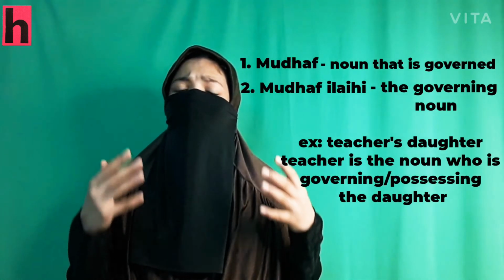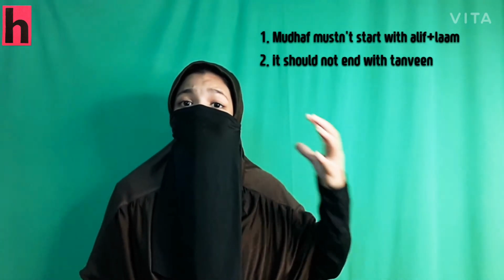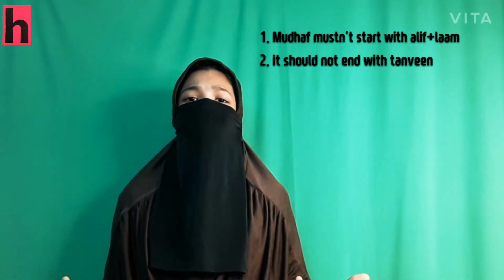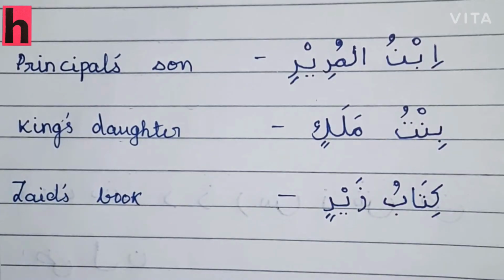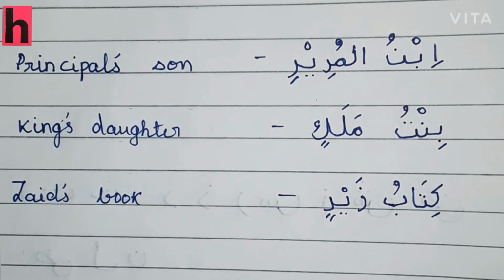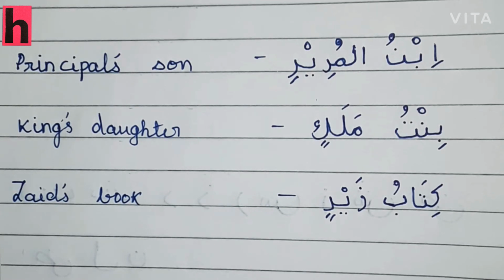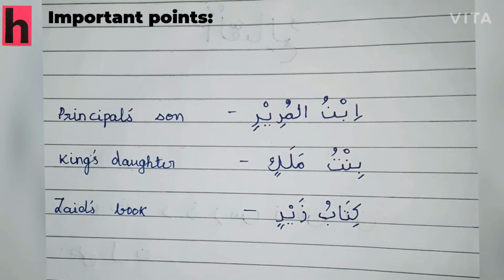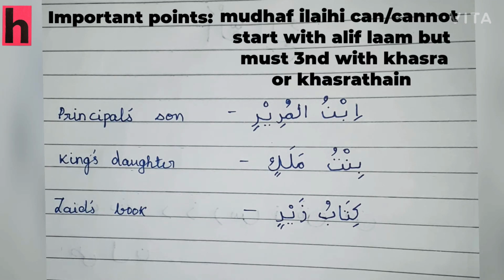lesson-7 possessive construction